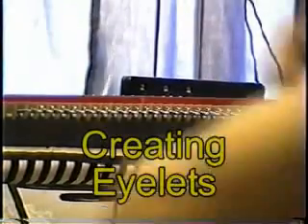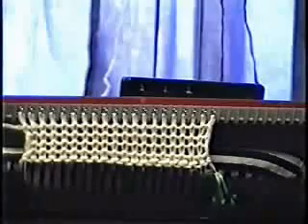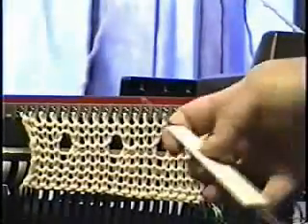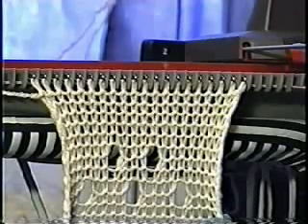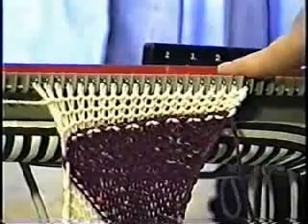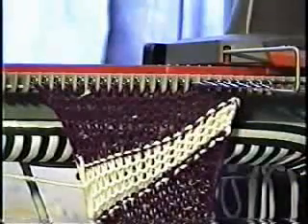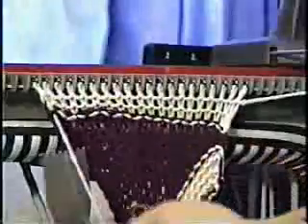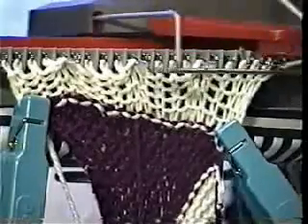BOND Video Club ( CD 2 ) BOND Techniques - Part 1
4 CD set series
All videos were done by users of the Bond ISM and USM.

Please excuse video quality as they were re-rendered from RM files that were ripped and compress from DVDs of videos made from VHS tapes.

Where you can purchase and acquire more info on the USM -

There are currently groups for BOND users on Facebook, Ravelry & Yahoo.
so look us up and join us.